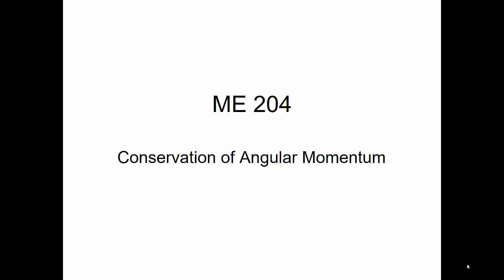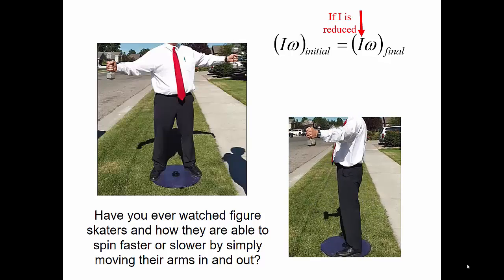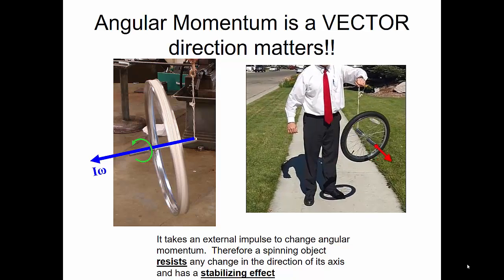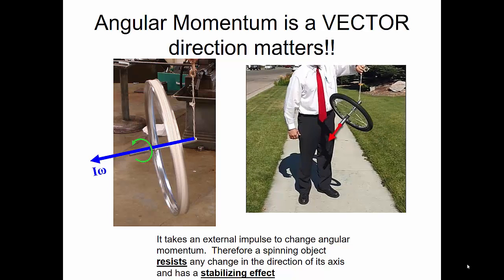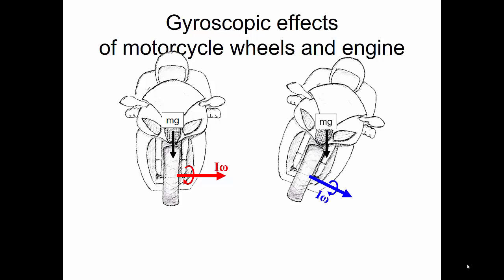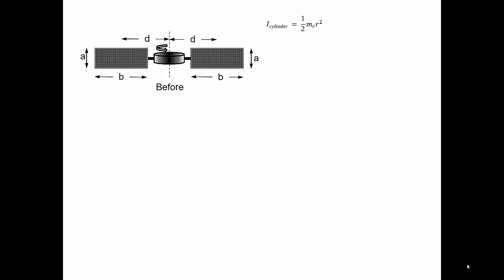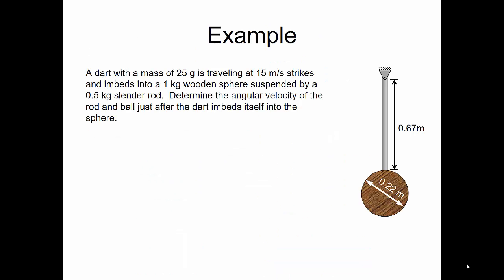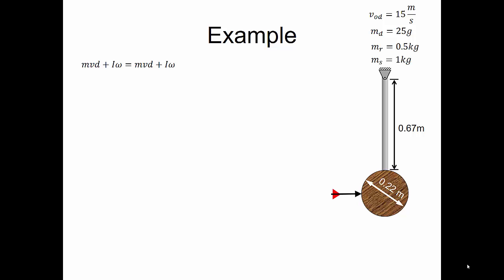11.3 Conservation of Angular Momentum Rigid Body Kinetics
Conservation of Angular Momentum for Rigid Bodies - Rotation and Translation